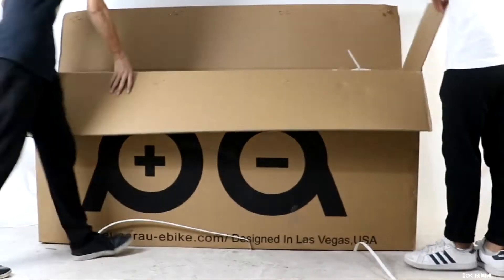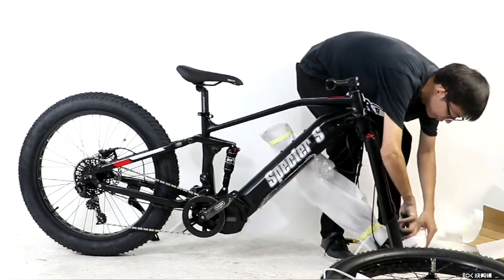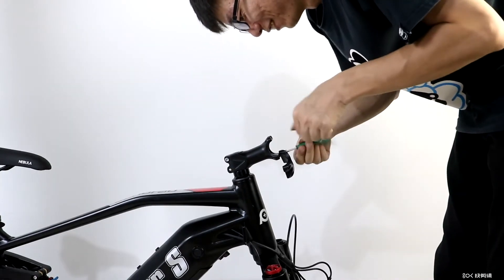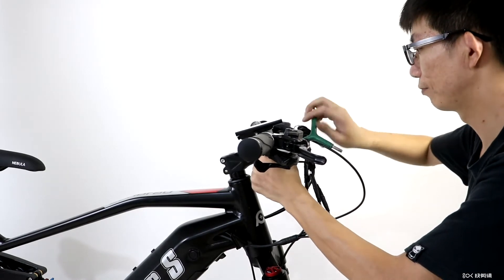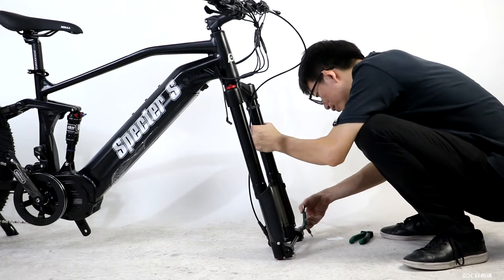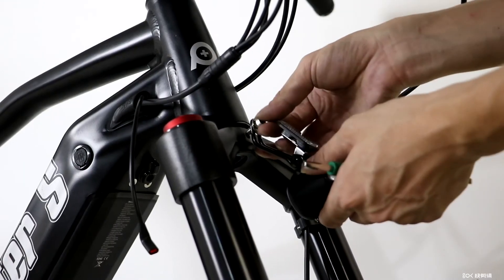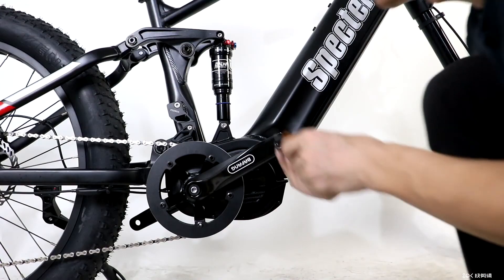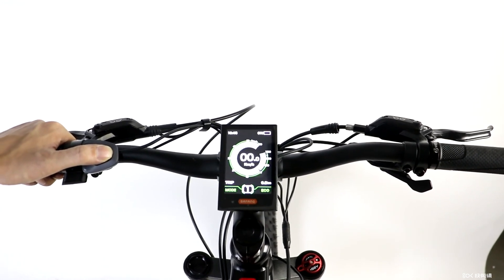UNBOXING: The EUNORAU SPECTER S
This video shows the unboxing and assembly of the SPECTER S electric bike.

The 26" Fat Tire Model Specter S 1000W E-Bike Specifications

MOTOR: 48V1000W BAFANG G510/M620 Mid motor with Torque Sensor

FRAME: Aluminum Alloy 6061 with suspension

FORK:  EUNORAU inverted 140mm Travel Fork

SHOCK: DNM AO-42RC,190mm

MAXIMUM SPEED: 35 MPH

BATTERY RANGE: 65 Miles (48V/17Ah SAMSUNG+ Second Battery 14Ah)

BATTERY CHARGING TIME: 4 - 6 hours

BATTERY TYPE: Lithium-Ion Samsung

BATTERY CAPACITY: 48V/14 Ah+Optional Battery(Dual Battery Design)

BOX DIMENSIONS:  (cm) 170 L x 32.5 W x 85 H

THROTTLE: Thumb Throttle (power at your hand is always available)

DISPLAY: BAFANG DPC18 Display

HEADLIGHT:  Front LED Headlight

TAILLIGHT:  YES

REAR RACK: Optional

Fender: Optional

RIMS: 26 inch Black Alloy

SPOKES: Stainless Steel

TIRES: KENDA Sport Tires 26 x 4.0

GEAR SHIFTING: SRAM NX 11SP

SHIFTER: SRAM NX 1X11SPD

SPROCKET: 40T BAFANG chain-wheel crank

BRAKES: EUNORAU Design Hydraulic disc Brakes Front 180mm and Rear hydraulic disc Brake 180mm with Motor Cut-Off Sensor in Brake Handles

HANDLEBAR: Adjustable Stem for Comfort - Matte Black

SADDLE:   Comfortable Saddle

PEDALS: High-Quality Nylon Pedals

MANUAL: INCLUDED

TOOL:  INCLUDED